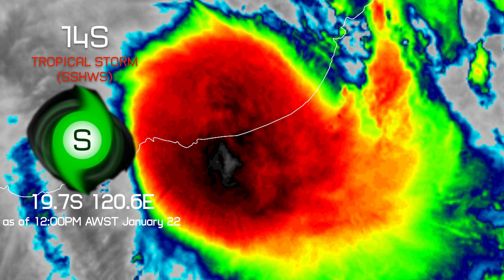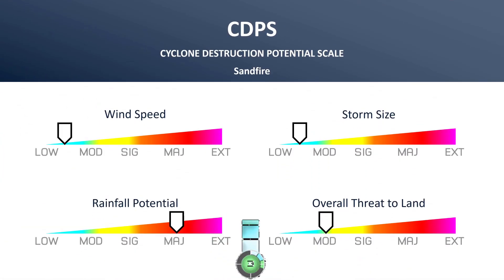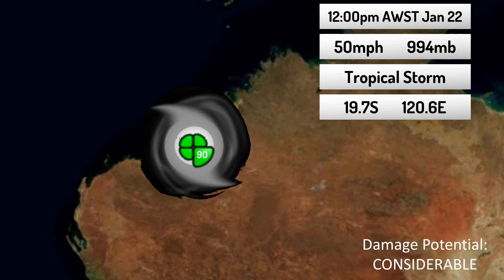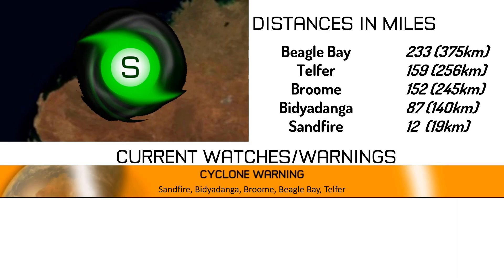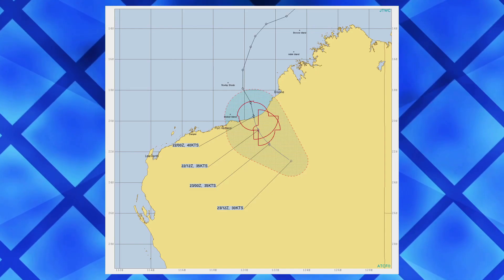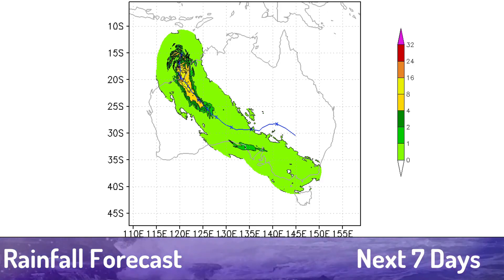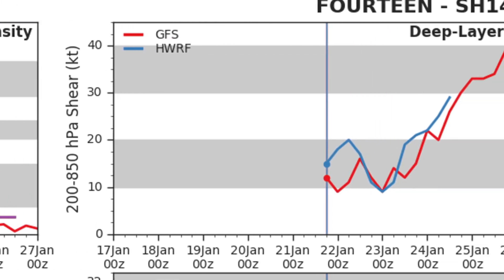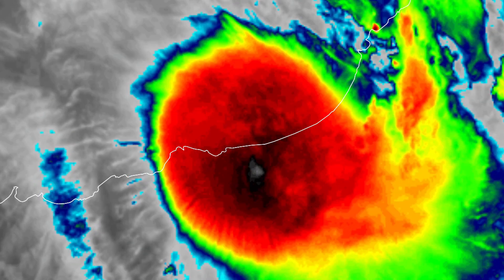Tropical Storm 14S Makes Landfall In Western Australia